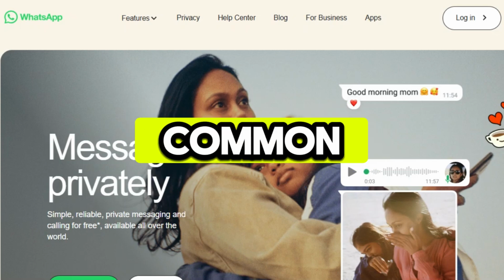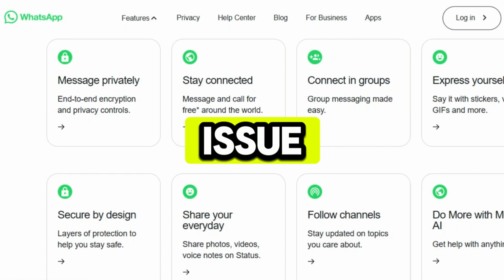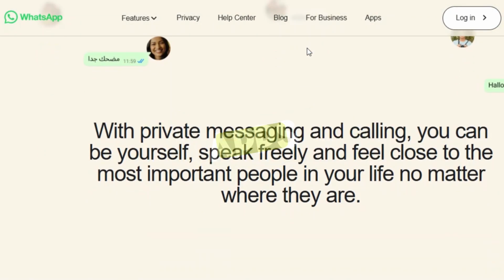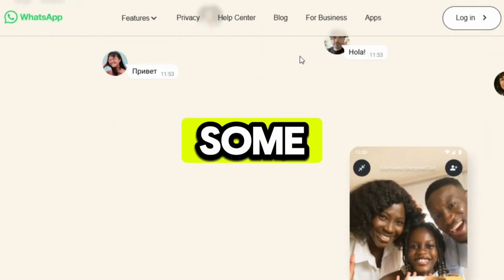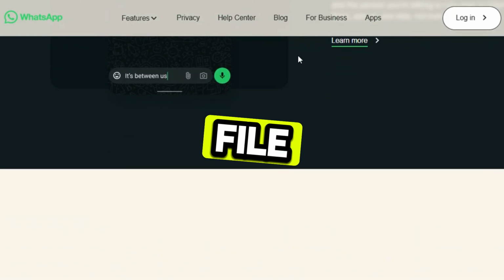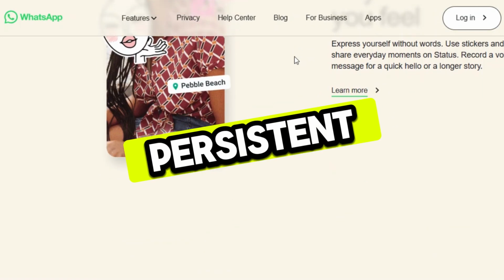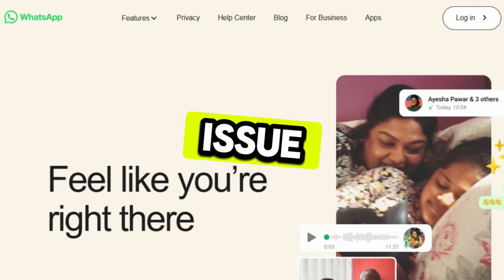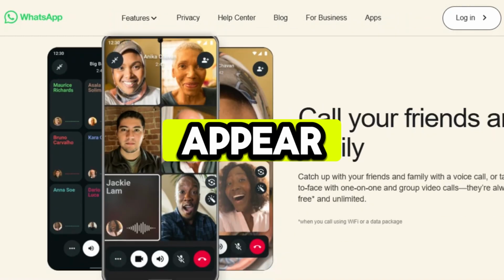Why Whatsapp Images Are Not Showing In Gallery FIXED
Are your WhatsApp images not appearing in your phone’s gallery? Don’t worry! Alternatively, here’s what you can try to fix this issue quickly:

Check Media Visibility Settings – Open WhatsApp → Settings → Chats → Enable “Media Visibility.”

Restart WhatsApp and Your Phone – Close the app completely and reboot your device.

Check Gallery App Settings – Make sure your gallery app is allowed to display WhatsApp media.

Update WhatsApp – Go to Google Play Store or App Store and install the latest version.

Clear Cache (Android Only) – Settings → Apps → WhatsApp → Storage → Clear Cache.

Move Media to Another Folder – Sometimes relocating images to a different folder refreshes gallery visibility.

Reinstall WhatsApp – Uninstall and reinstall the app if images still don’t appear.

✅ That’s it! Using these steps, WhatsApp images should start showing in your gallery, allowing you to view and share them easily.